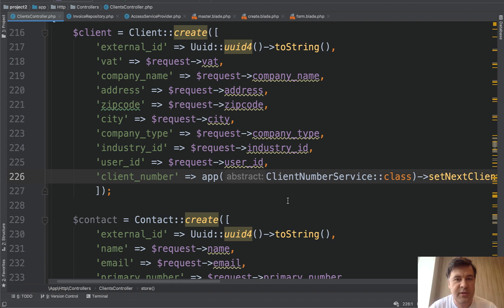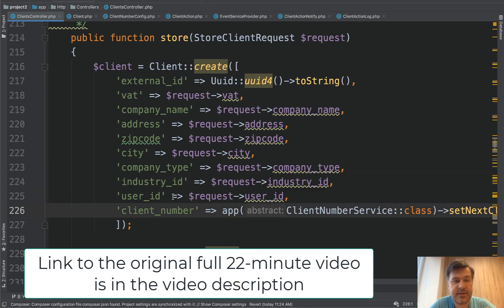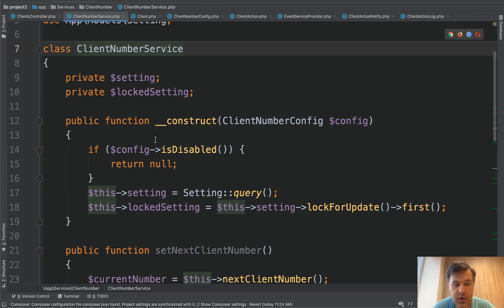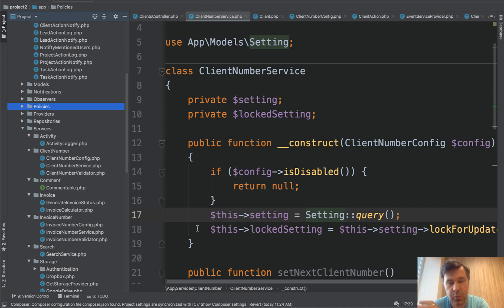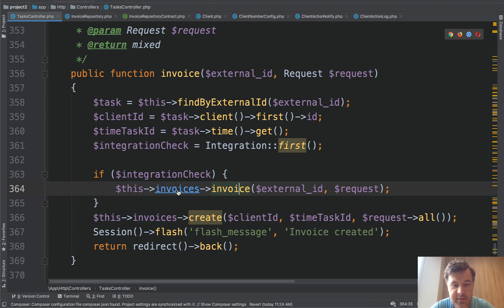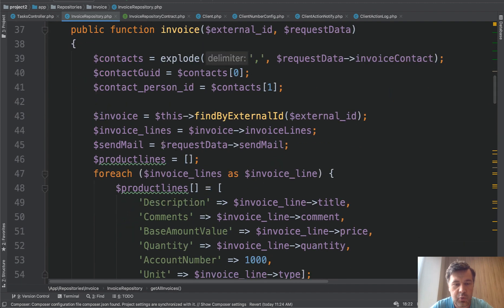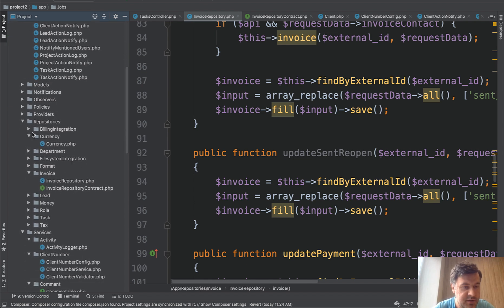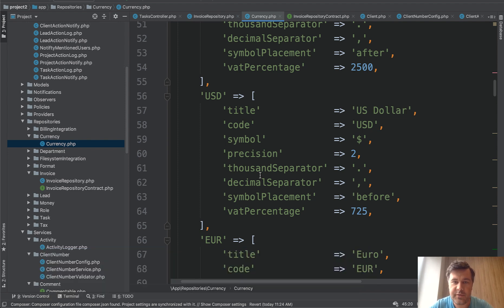Services and Repositories in Laravel: DayByDay CRM Example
How/when to use Services and Repositories in Laravel? Let's take a look at the example from one open-source project.

Another useful article. Laravel: When to Use Dependency Injection, Services and Static Methods